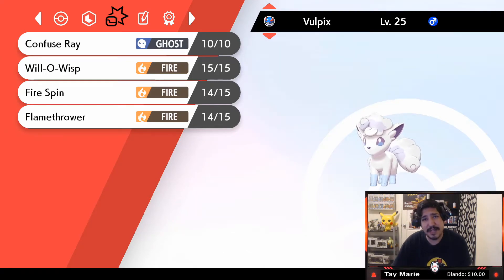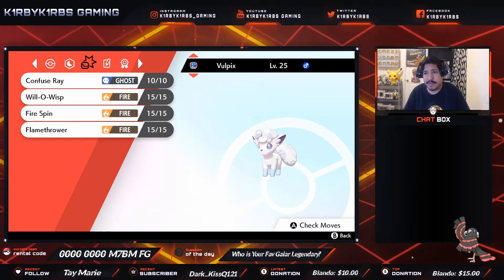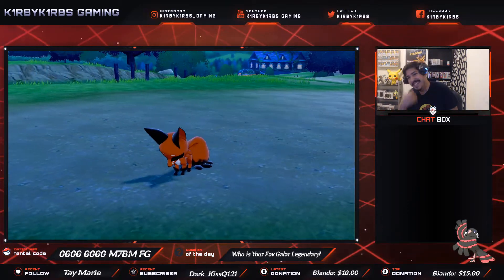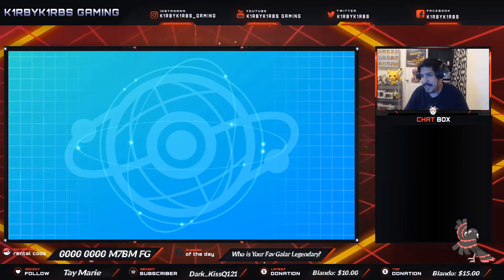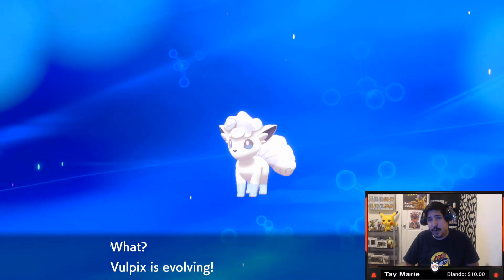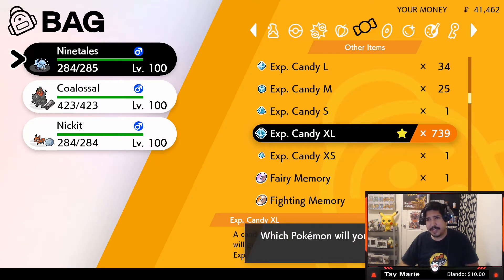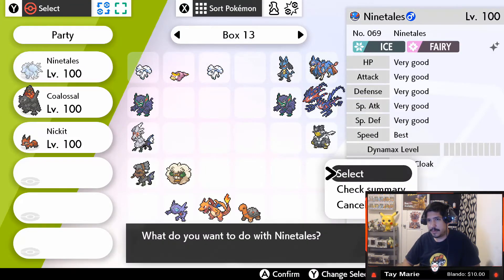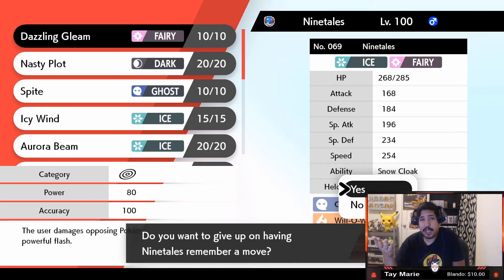New Pokémon Sword and Shield Glitch| Pokemon Go to Home Glitch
In this video, we go over the new glitch that was introduced from the pokemon home update.
This update allows trainers to transfer pokemon from pokemon go to pokemon home.
By transferring an Alolan Vulpix or Galarian Ponyta it automatically turns their moveset into their Kanto version.

🔔   Turn on    🔔 ⇢ Never miss a daily video on Pokemon.

➥➥➥ 👣 FOLLOW ME 👣 ➥➥➥